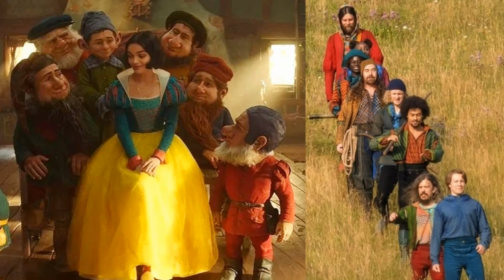Snow White (2025) VS Snow White (1937) remastered in 4K